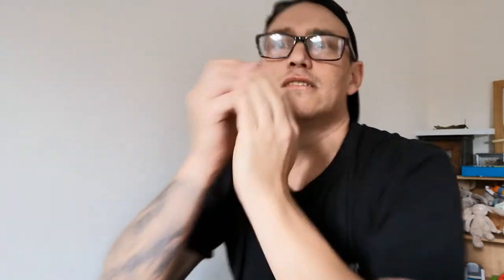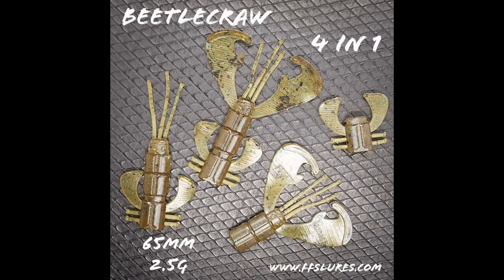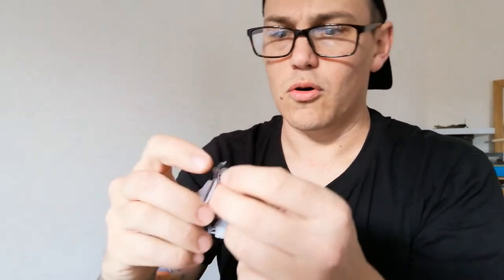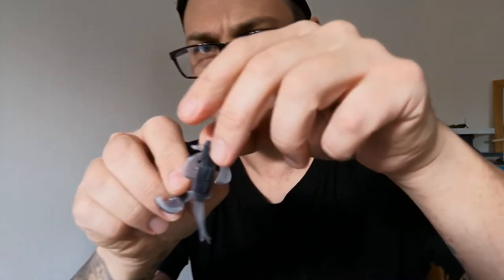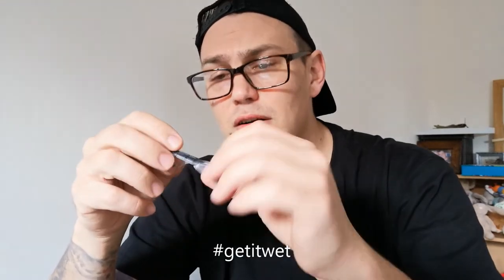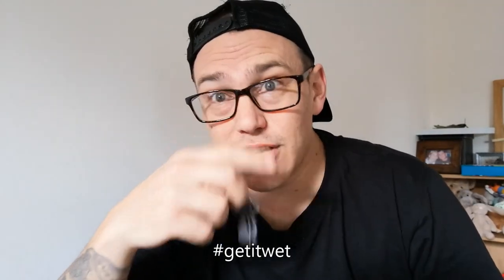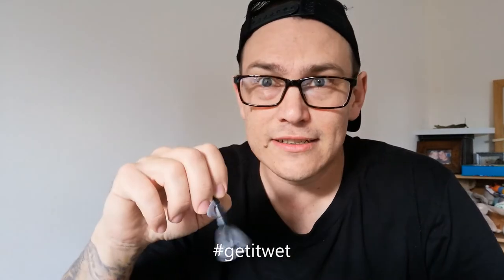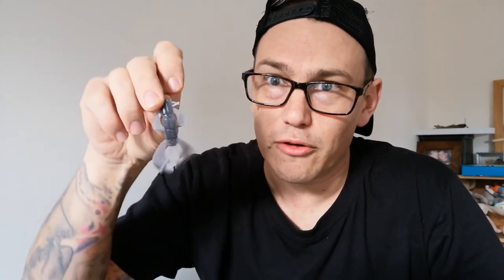FFS BeetleCraw Exclusive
The very first look at the FFS BeetleCraw. One of the sexiest baits I've seen in a long time , super versatile and a big step in the right direction FFS ffslures creaturebait bfsuk bfsjedi